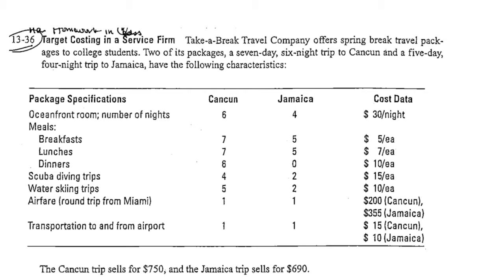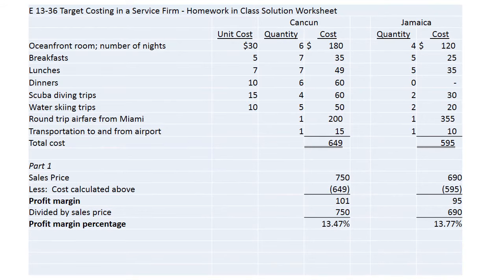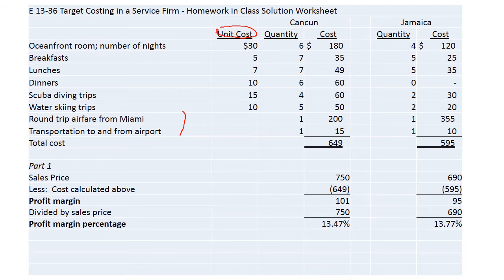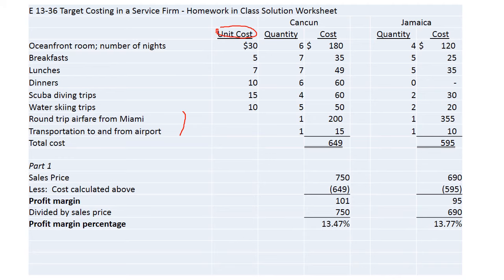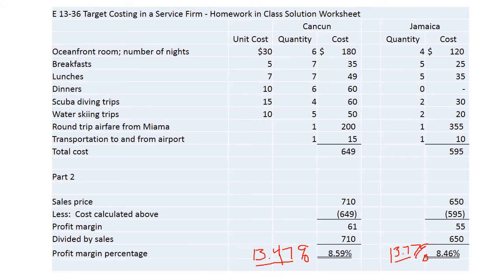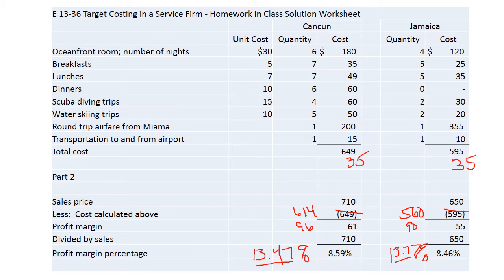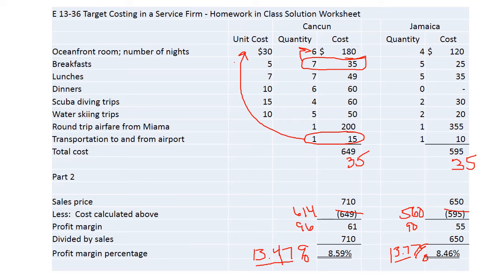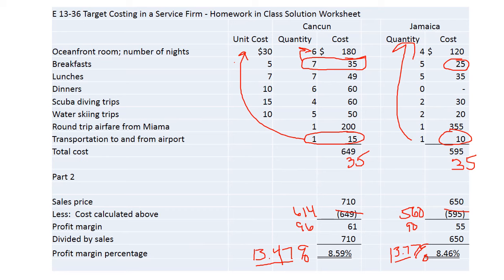Target Costing Example